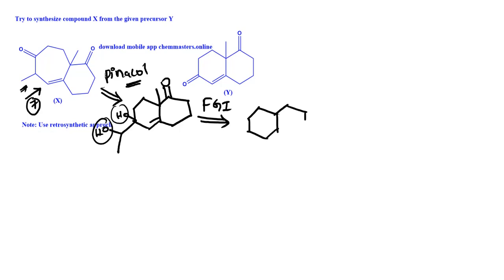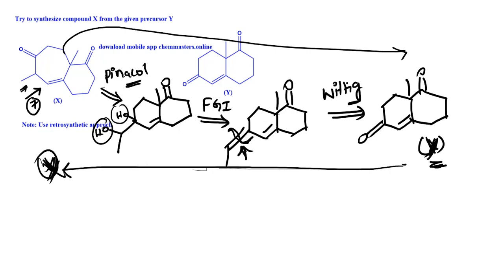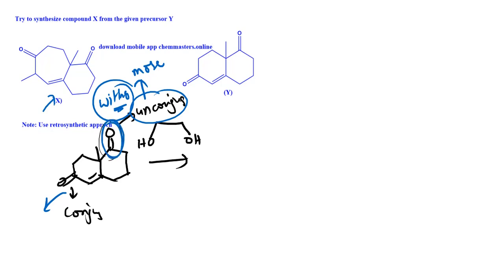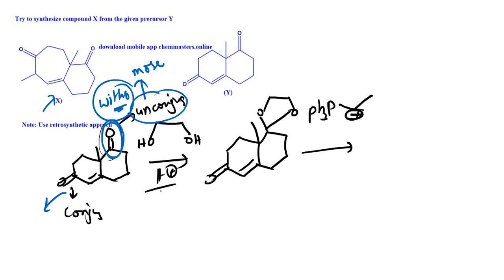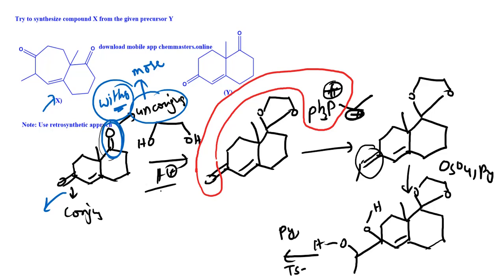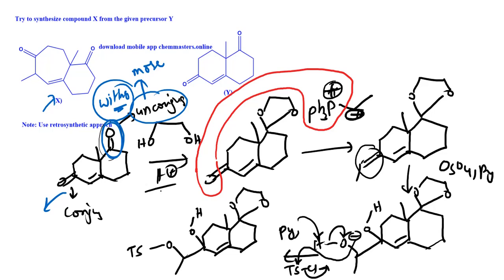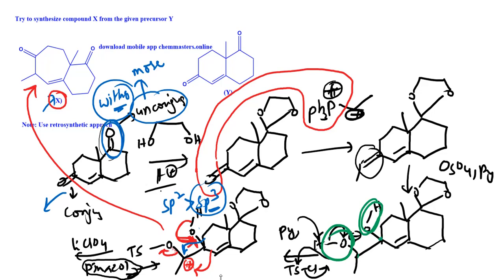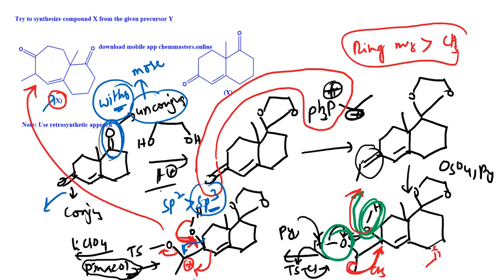Retrosyntheitic analysis - challenging problem - don"t miss it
The video deals with the analyiss of challenging problem on retrosynthetic analyisis which involves pinacol rearrangement and wittig reaction.Watch the video completely.Click the link and download mobile app chemmasters.
If you start watching my videos completely,you can fall in love with chemistry because my videos makes you understand chemistry as simple as you can understand.
The content in the video surely helps you to learn chemistry with basics in simple explanations.